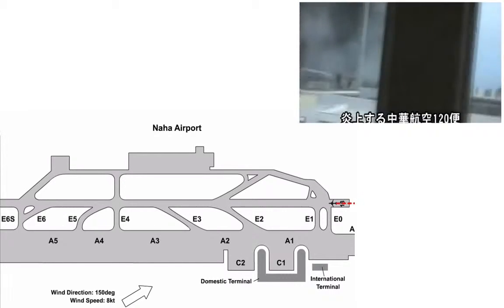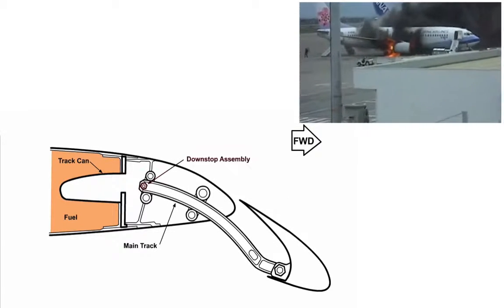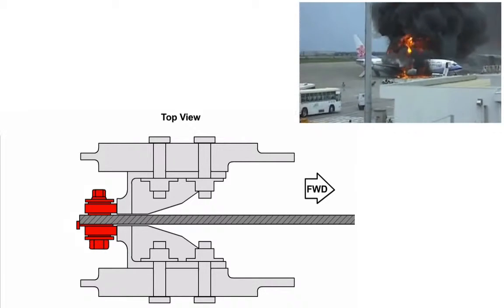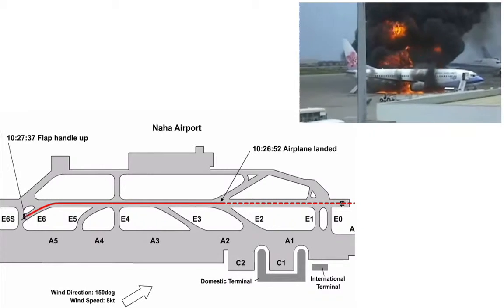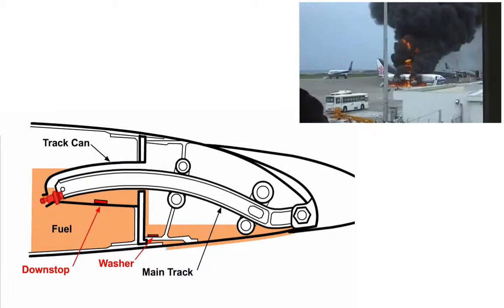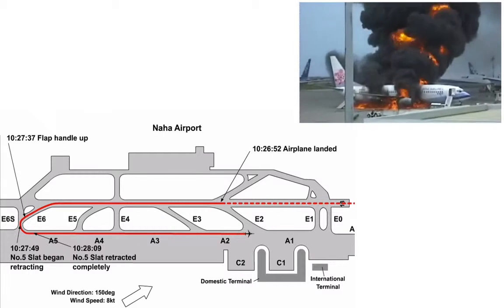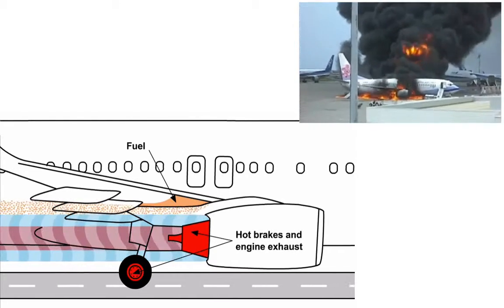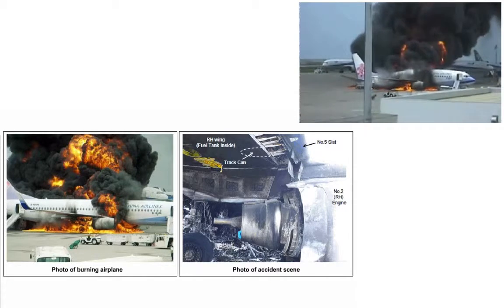maintenance error leads to aircraft loss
Through Work We Learn By
Fixing, Solving and Improving
Work Situations.